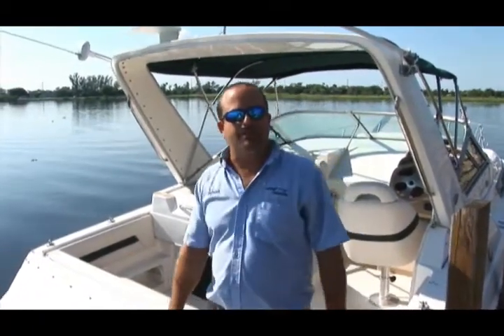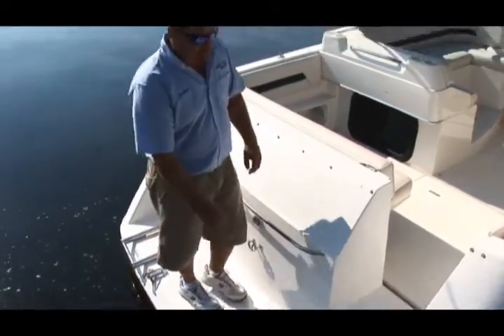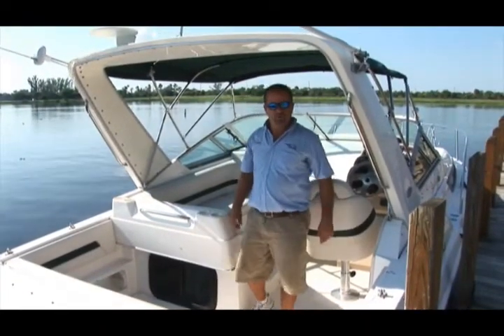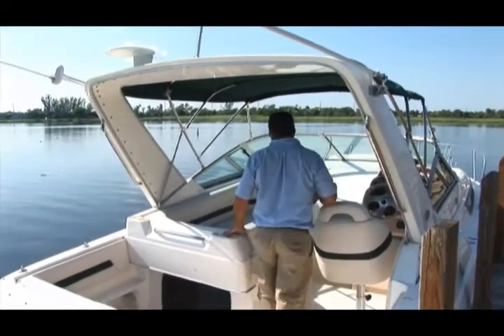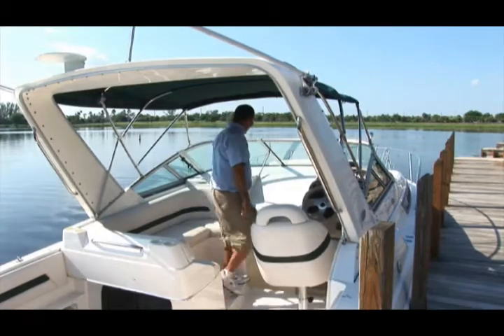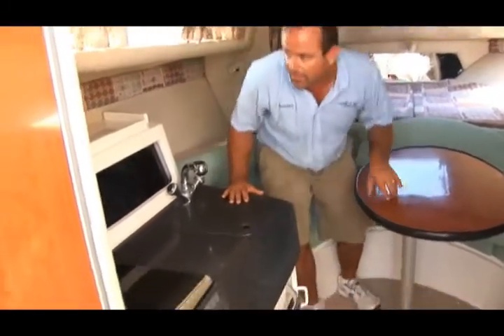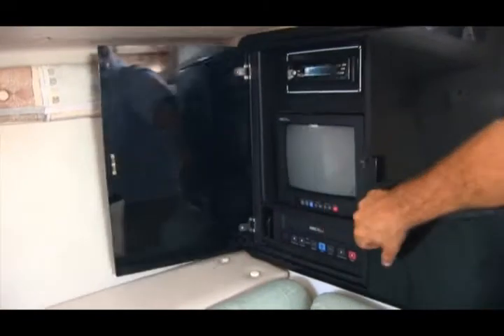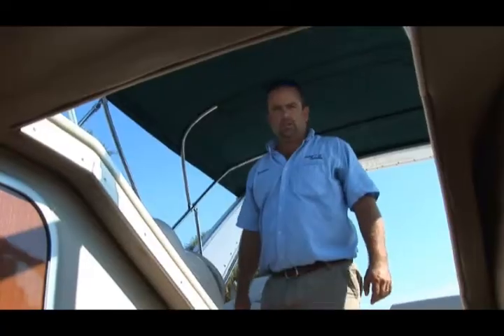2000 Chaparral 290 Signature Cruiser by Marine Connection Boat Sales, WE EXPORT!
Marine Connection Boat Sales is pleased to offer a 2000 Chaparral 290 Signature Cruiser (HIN FGBE0506H900) with Twin MerCruiser 5.0L EFI Inboards, Alpha One Outdrives along with all options and equipment shown. ONLY 340 HOURS!

For you, its a done deal. You've shopped all the leading names and reached the conclusion that Chaparral's 290 Signature is the ideal boat for all those fishing, diving and cruising expeditions you've been thinking about. Now, you've just got to sway one more vote and you're on the water. We can help. Point out that 290 is designed with the family in mind. The wraparound passenger's seat is positioned right next to the cabin door, so meal service is only an arm's length away. Additionally, you'll dine under the comforts of a Bimini top and enjoy a complete 360-degree view of the surroundings. Little things like a hanging locker, an exhaust fan in the bathroom - which also includes an extra capacity head - lined privacy drapes, a remote-controlled JVC sound system and Gibraltar countertops help make life on board the 290 Signature a dream come true.

CONDITION: This boat/motor package is in GREAT condition. The gelcoat has a nice shine to it and looks great! The upholstery throughout the boat is in good shape with a few small scuff marks. The boat has ONLY 340 HOURS on it. Our 5-Star Service Department has performed a mechanical evaluation and water tested it. Sold as-is, where-is. Feel free to visit us in West Palm Beach, FL and see this boat in person - surveys and mechanical inspections are welcome prior to bidding.

"Thank you for taking the time to view our videos" -Mark Lassila, President, Marine Connection Inc.